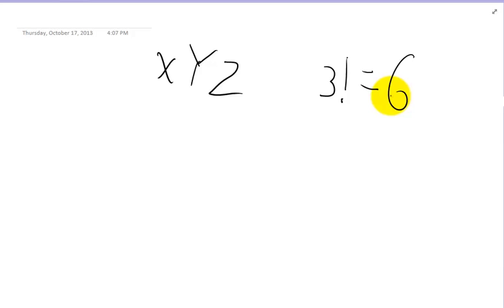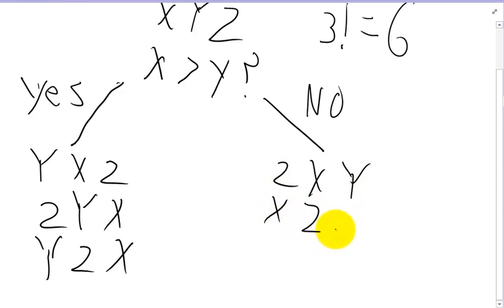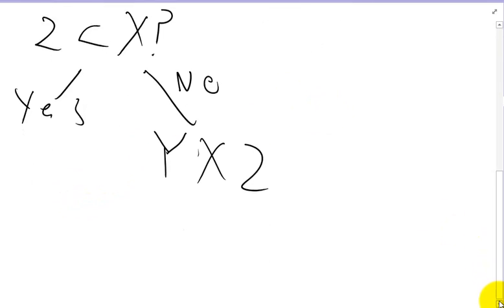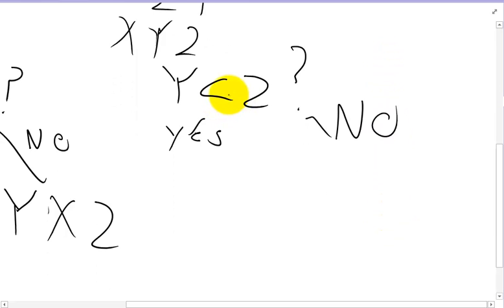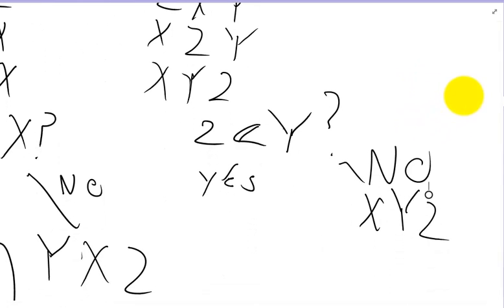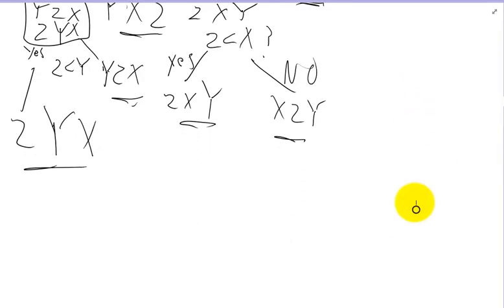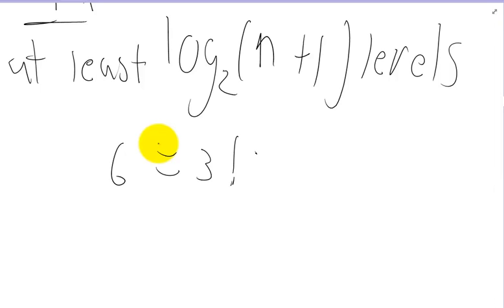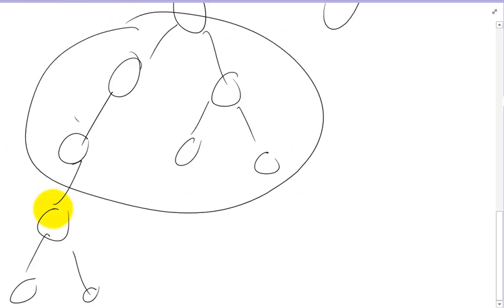Data Structures: Sorting Proof